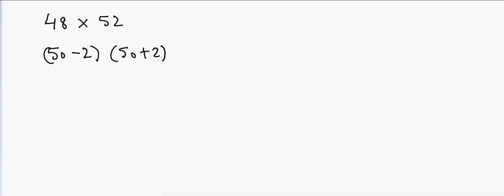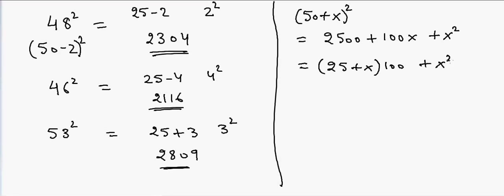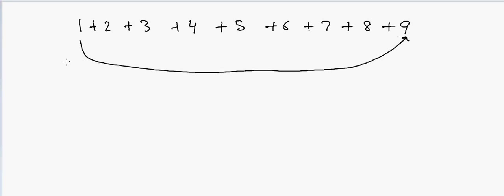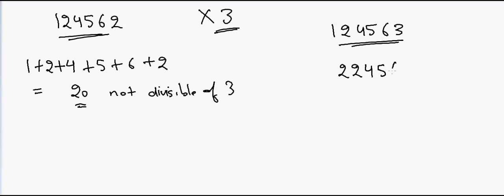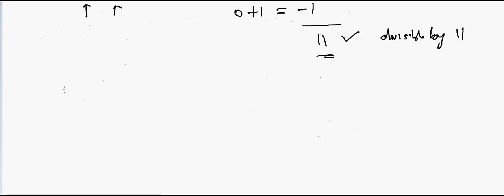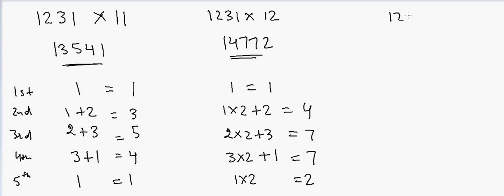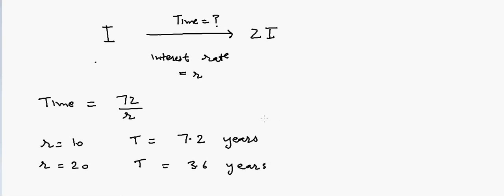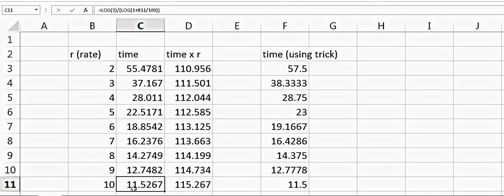Math Tricks for Faster Calculations